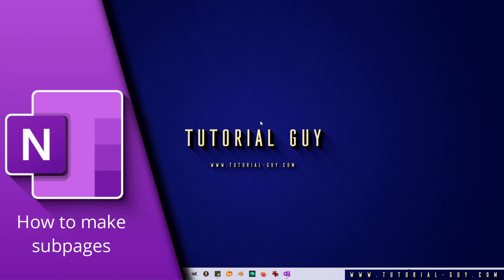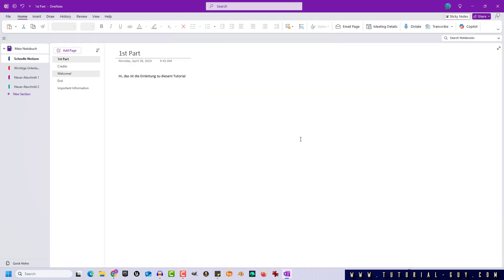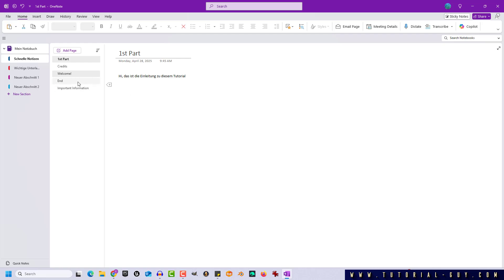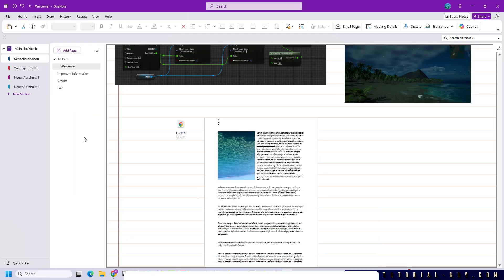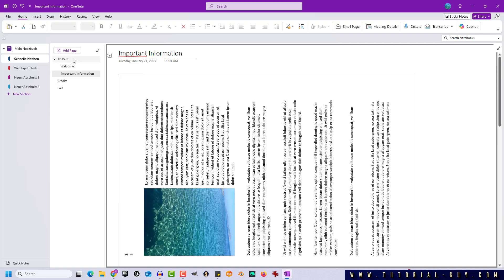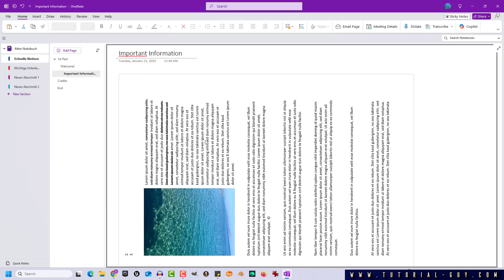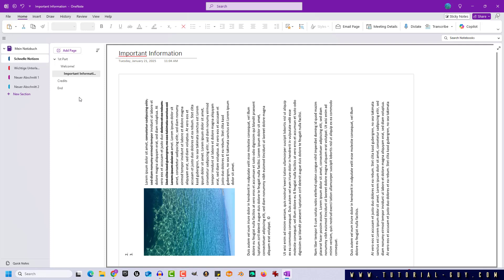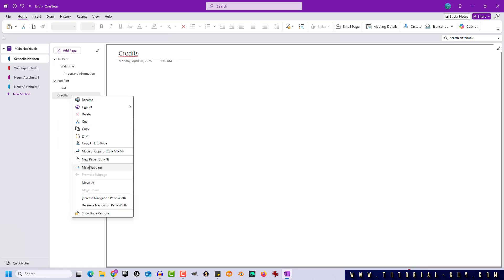How to make subpages in OneNote ✅ Tutorial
Learn how to take your OneNote skills to the next level by creating a masterfully organized notebook with subpages! In this video, we'll show you how to create a OneNote masterpiece that will help you boost your productivity, reduce stress, and stay organized. From creating a clear hierarchy of sections and pages to using tags and keywords for easy searching, we'll cover everything you need to know to create a OneNote system that works for you. Whether you're a student, professional, or simply looking to get more organized, this video is perfect for anyone looking to unlock the full potential of OneNote. So, what are you waiting for? Let's dive in and create a OneNote masterpiece with subpages!